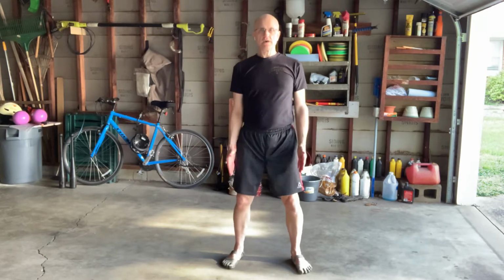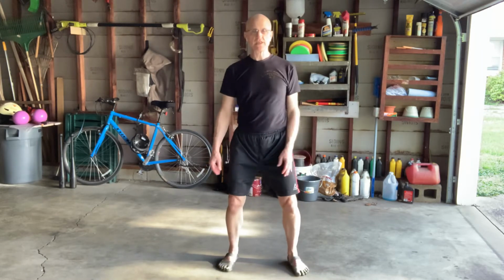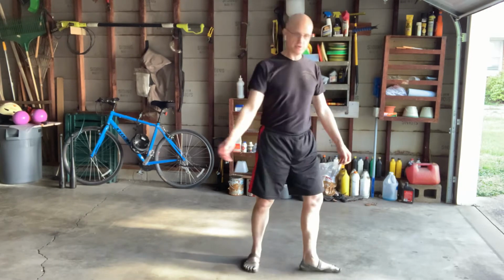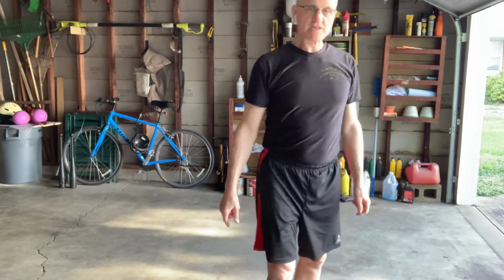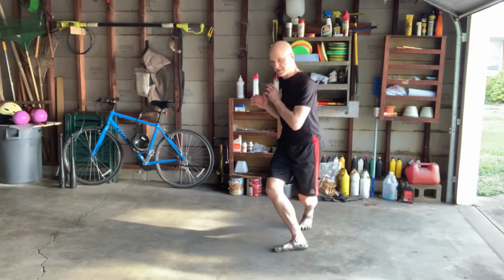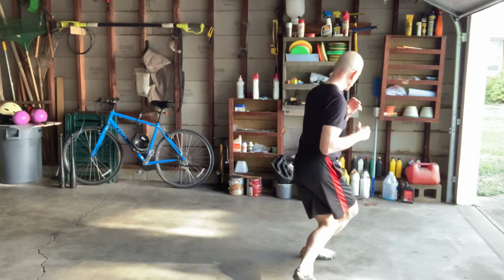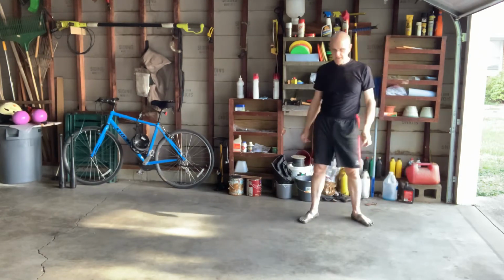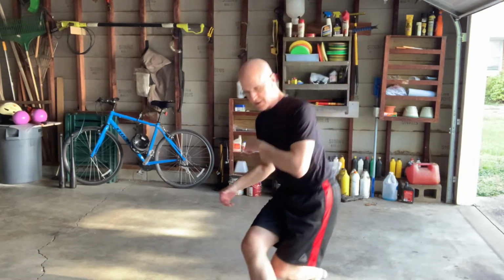Twist Stance Training 1